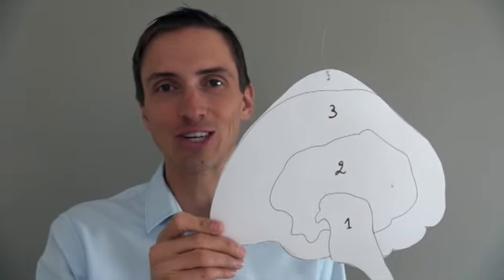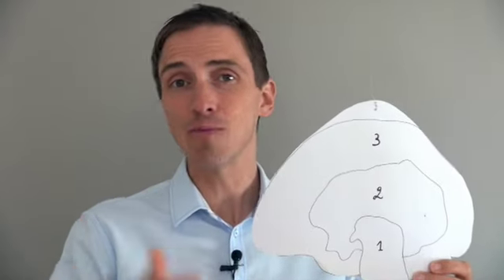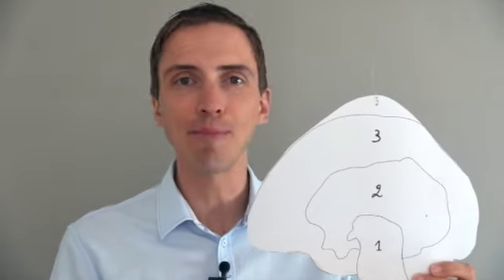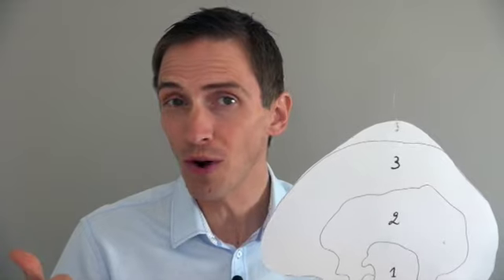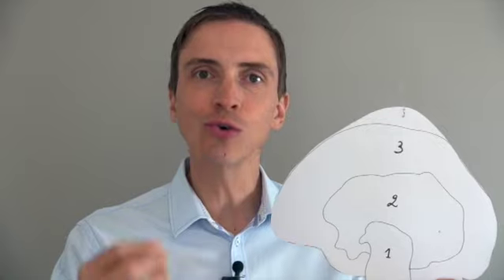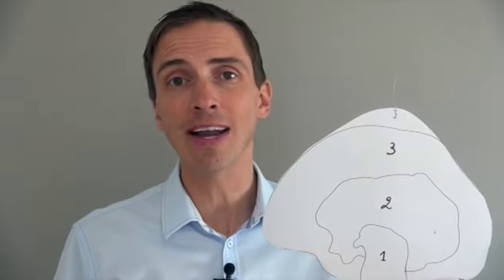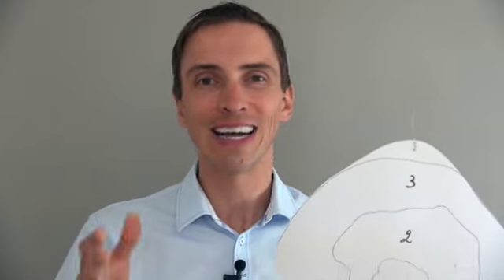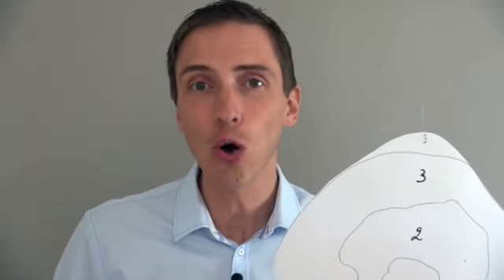Your marketing SUCKS!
WARNING: Your marketing sucks, if you don't get this right. If you follow the principles of the psychology and neuroscience of communication and persuasion, you'll do things differently from now on. Watch my video to learn the fundamentals.

Like this? Please thumbs up and share! You might also like my book. Download a FREE copy while it lasts

FOLLOW ME

JOIN MY BRONZE MEMBER COMMUNITY
Online membership is a great way to work more closely with me for a tiny investment per month. Not only do you get exclusive access to me and other mentors of my A-list as a Mastermind-On-Tap, you also get to ask me anything on our monthly webinars.

ATTEND MY LIVE EVENTS

COMMUNICATION MASTERY is advanced training on how to read people psychologically and relate effectively to them.
BUSINESS DEVELOPMENT ACADEMY is foundational training on how to create psychological buy-in to win more business than ever before, using neuroscience and proven methodologies to influence and engage clients.
PURPOSE PASSION POWER: It’s time to get crystal clear about what it is that you want in business and life, and how you will go about achieving it.

ABOUT BRAM

Bram Lagrou is a Belgian born Psychologist and the founder of Lagrou Partners. He is the author of “Selling Is Out. Create Buy-In”, the creator of the programs “Communication Mastery”, “Business Development Academy”, “Best Year Ever”, and “Speak Up Clean Up”, and speaker at the “National Sales Conference”. In 2017 alone, Bram trained and coached 34,099 people around the world.
Prior to his move to Australia in 2010, Bram was a Business Leader and International Trainer at Watkins Manufacturing Corporation, a Fortune 500 Company. His experience spans across 25 countries where he has mentored numerous teams to increase revenue and profit margins while making a positive difference.
Personal development plays a dominant role in Bram's life. He has been personally trained by global leaders such as Brian Tracy and Brendon Burchard. In 2013 and 2014, Rob Chapman, former CEO of St George Bank, acted as a coach to Bram to keep him truthful to his purpose. Currently, Bram collaborates with international best-selling author Dr John Demartini.
Over the years, Bram obtained several sales achievement, marketing and business innovation awards. Clients often attribute his motivational abilities, deep psychological insights and creative approach as reasons for their success.
Companies such as Westpac, ANZ Bank, PwC, Australian Submarine Corporation, Sage Automation, Seeley International, Watkins Wellness, Qattro, OC Real Estate, Clarendon Homes and many other trusted brands regularly engage Bram's expertise.
Bram is married to Andrea and enjoys parenthood. In his free time, he runs long distance, rides waves, reads books, or spends time with friends and family.